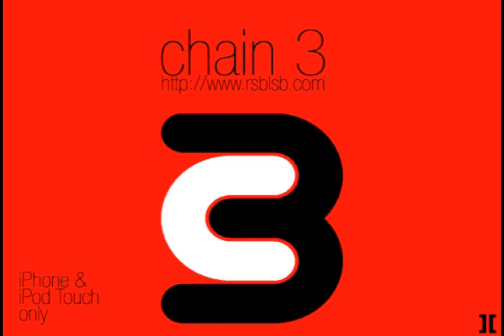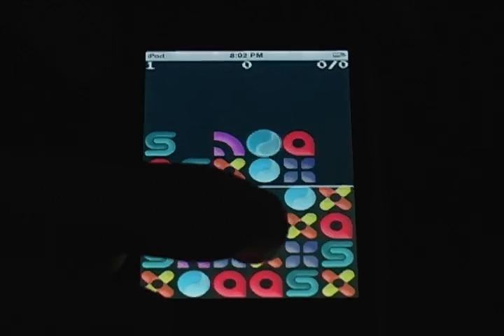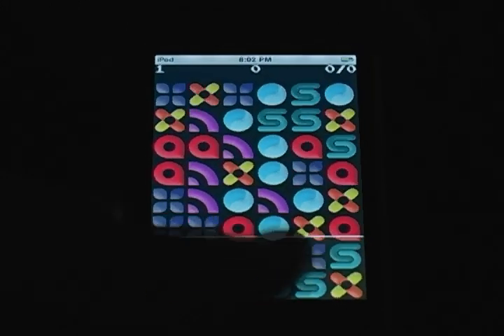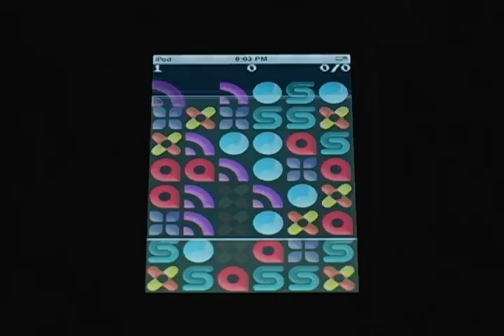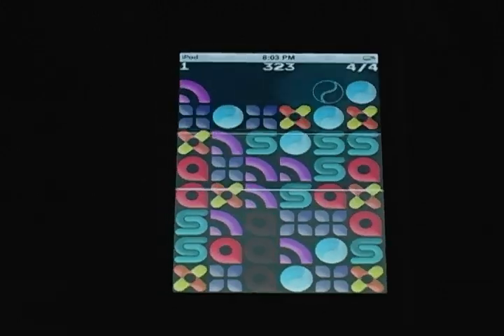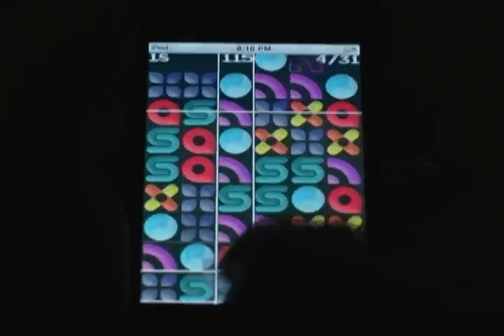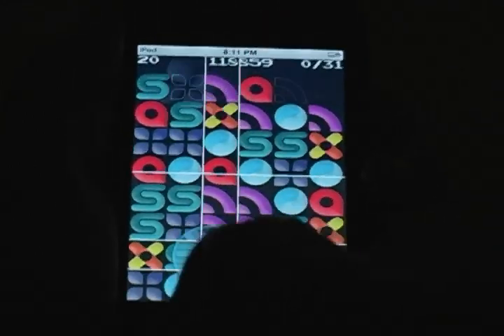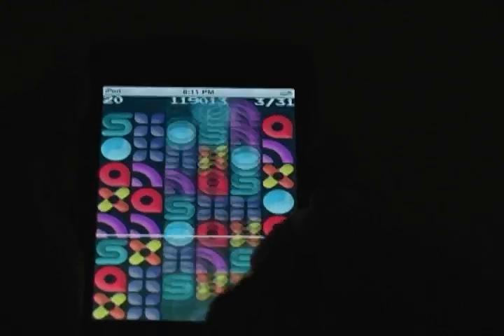Chain 3 iPhone Game iPod Touch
Chain 3 iPhone/iPod Touch game being released the day the App store opens.  Features a unique combo/chain system, complete use of the iPhone's touch screen, online hi scores, and many other features.
(I realize it's hard to see what's going on at the end because my hand is covering it - sorry!)